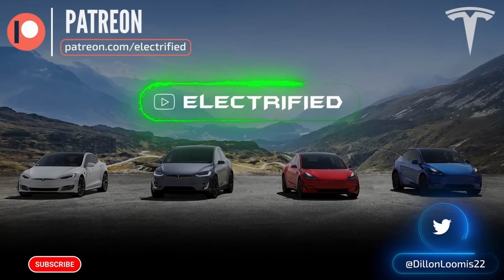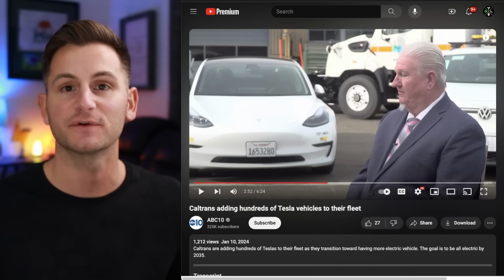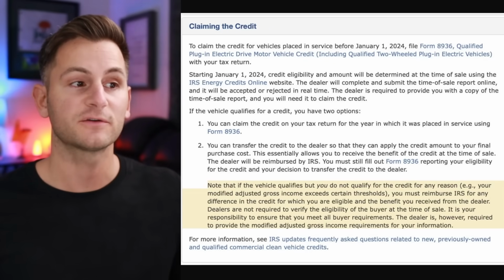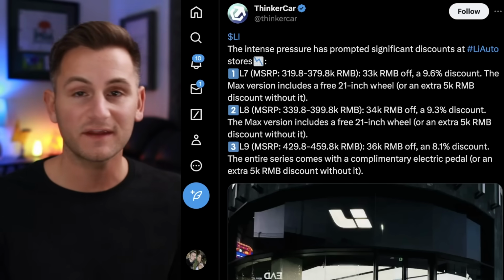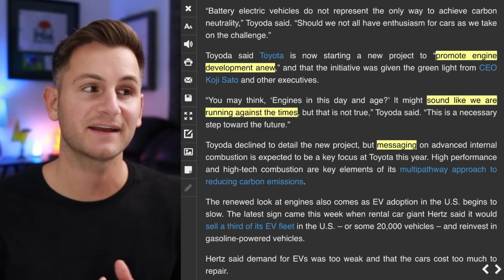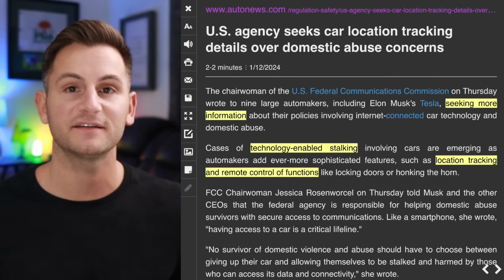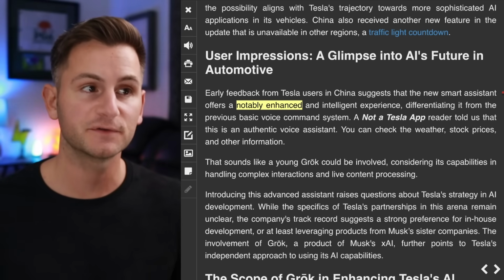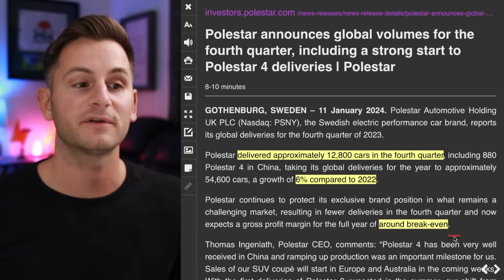Tesla Rolls Out New AI Assistant / Tesla Is Registered - PoS / Toyota's New Focus ⚡️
🎥 Executive Producer: Halter Ferguson Financial

00:00 - Mysterious Wrapped Vehicles

00:57 - SuC Voting

1:32 - 7 Seat Model Y

2:12 - Caltrans

2:33 - Today Is the Day

5:36 - Tesla Price Cuts

7:20 - Fain Chimes In

7:48 - Collateral Damage

8:32 - Toyota's ICE Focus

9:31 - Volvo/Stellantis Red Sea Adjustments

10:18 - Nissan Shows Its Hand

11:18 - FCC Inquiry

11:50 - Rivian's Impact Report

12:38 - Grok Rolling Out to Tesla's?

14:48 - Nissan Ariya NISMO

15:10 - Polestar

15:40 - Slick Roadster AI